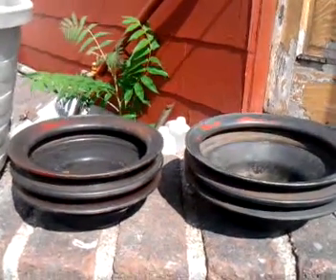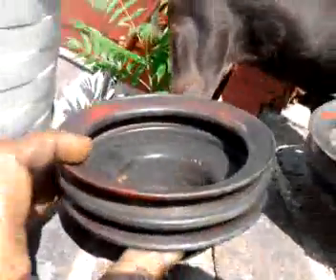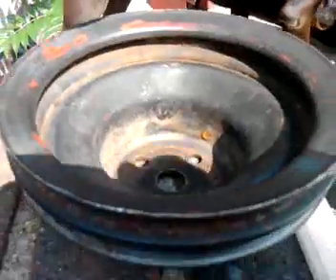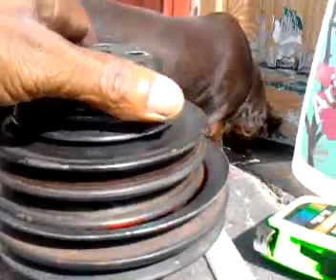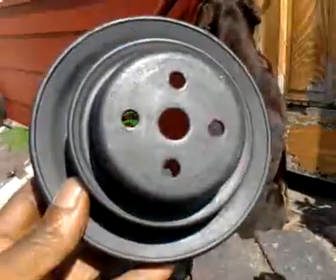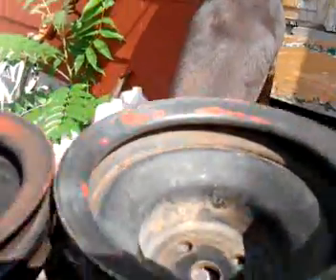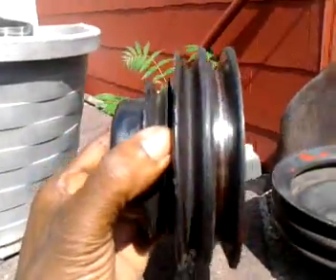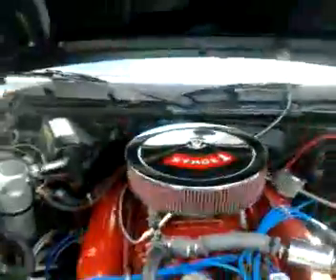My D&S Stage-1 Buick 455 Regal's Water Pump PULLEY ISSUE. 6-20-2011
BOTH the pulley's are incorrect for my 1973 Buick 455 V8 with "short nose" water pump.

I ended up putting back the "original" WP pulley with the 3-spacers that has been on the 455 since the 1st start-up/cam break-in months ago ... until I order the TA Performance Billet "short nose" Buick 455 WP pulley next week. I also left the alternator's upper brace ALONE. The "alleged" incorrect pulley Gbodyparts.com sent me months ago was hitting the bolt that holds the alternator's upper brace from the T-chain/WP housing.

I will call Brian of Gbodyparts.com tomorrow and let him know he "possibly" sent me the wrong water pump pulley.